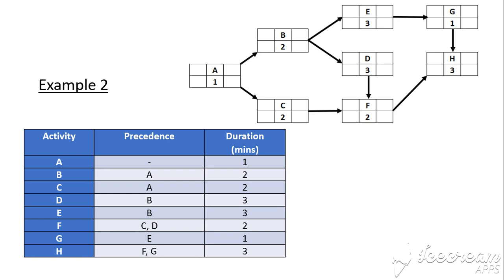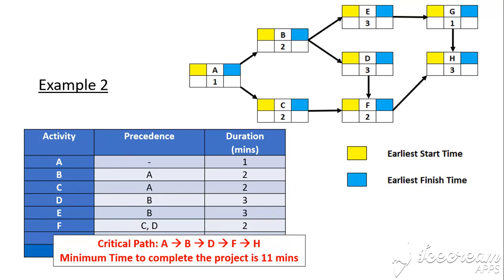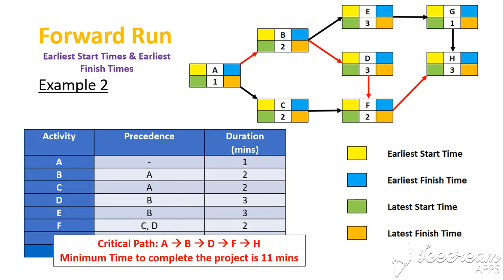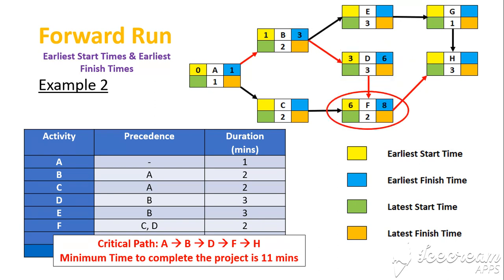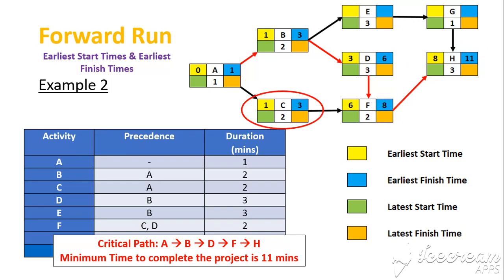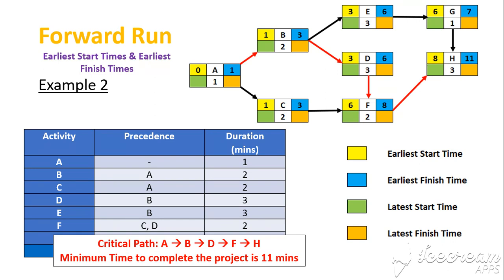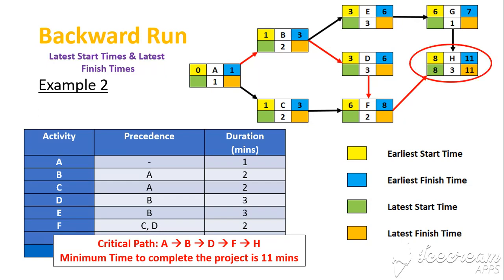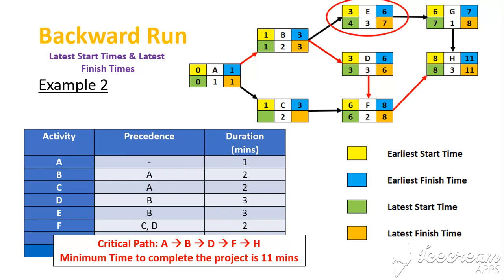L3CP3 - Forward & backward run